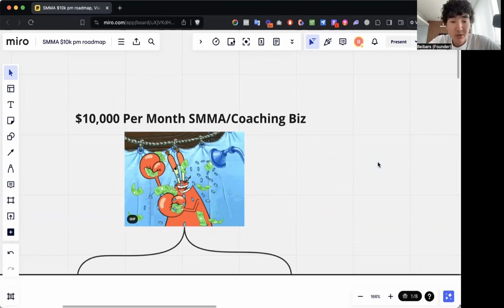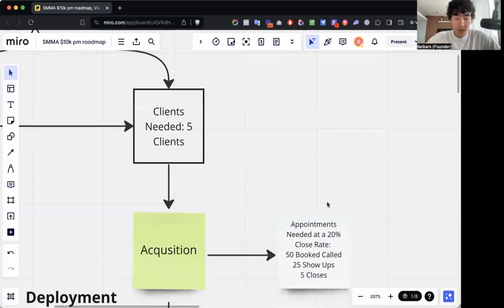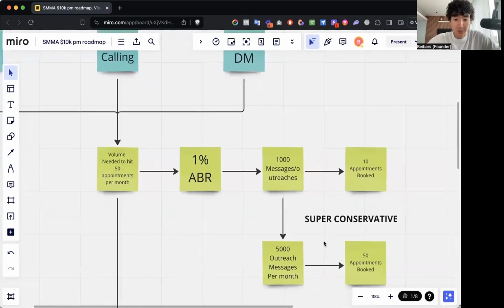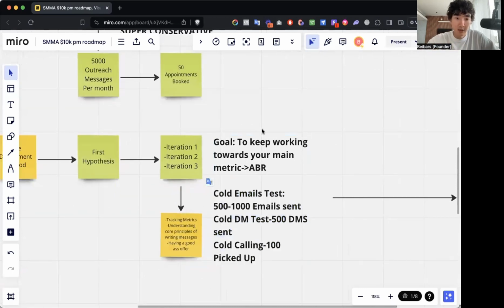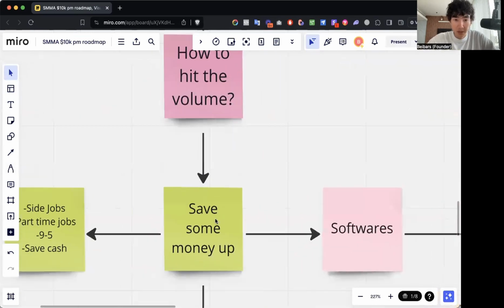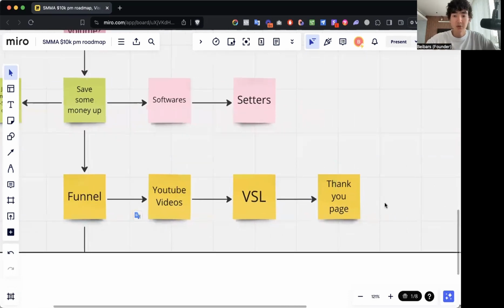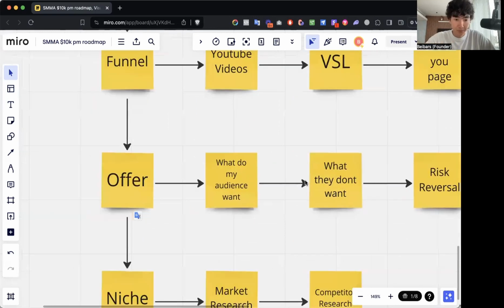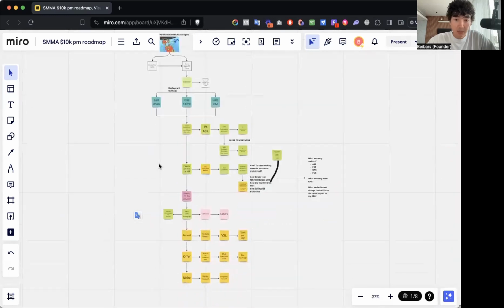You will make $10K/mo ASAP with this simple SMMA process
If you wanna learn how you can start selling AI Client Acquisition Systems & Scale to $25K/pm+ in the next 90 days by leveraging our AI Prospecting System, here is a link to set up a time to chat: